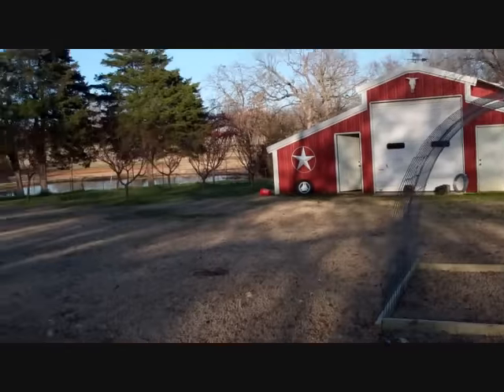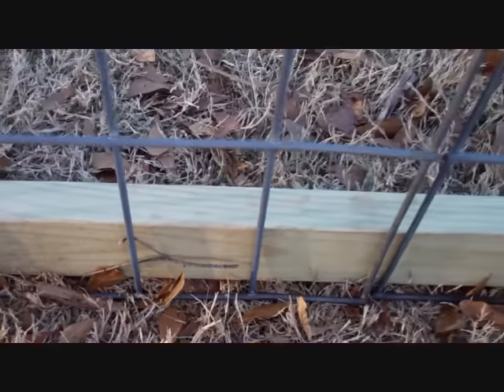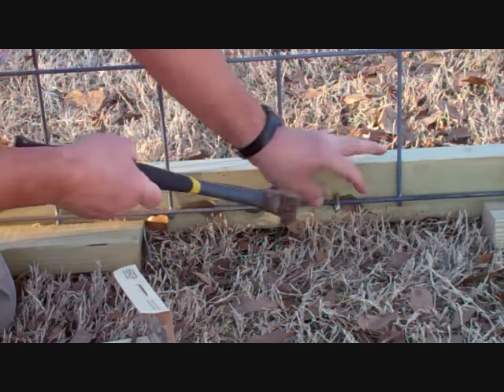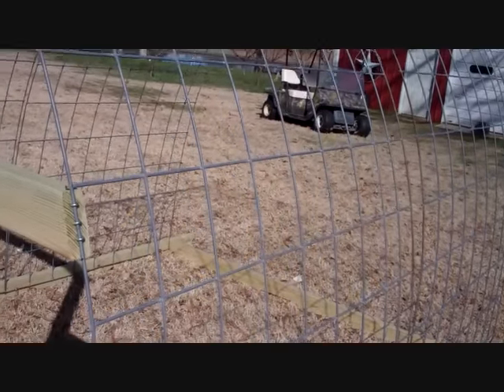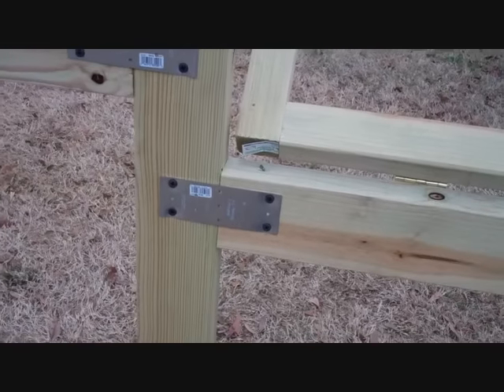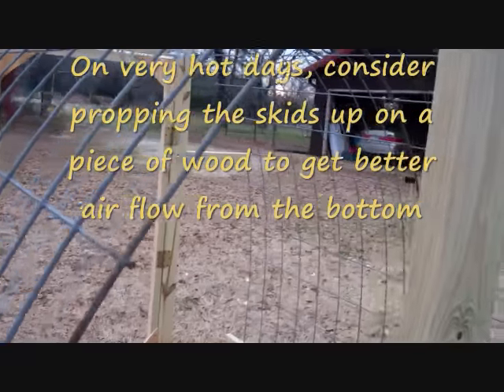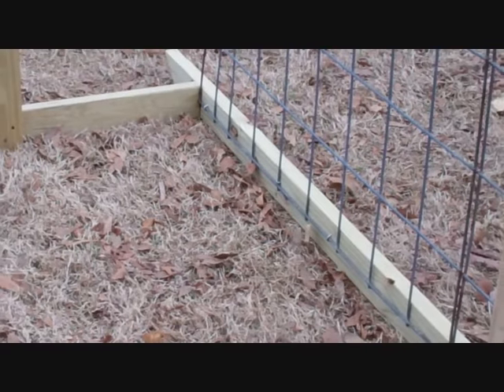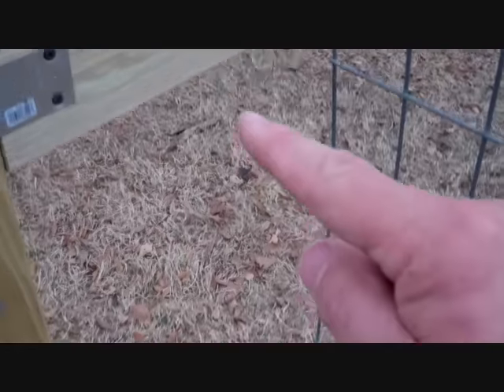🌞Cattle Panel Greenhouse🌱For About 150 DOLLARS! 🌻 DIY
Build a portable, inexpensive Cattle Panel Greenhouse that's VERY easy to build, and will only cost you about 150 bucks (depending on materials in your area) and a few hours of your time. It's a design I call "TexasPrepper's Greenhouse". I did an earlier video showing the finished greenhouse, but this one details the construction.

The plans and materials list for the greenhouse is now available. If you want to be able to PRINT OUT the material, you'll want the PDF.
( I will send it to you as soon as I see the email from Paypal)

If you would rather have it as an e-Book for your Kindle device, use the link: below:

Here is a link to a FREE Kindle download for your computer or smartphone

Here's the link for the Automatic Vent Door Opener:

DO NOT USE the Warp Plastic I linked to in the e-Book. I have had several comments that said it didn't last long.
Here are 2 links to the right kind of plastic:

A GOOD plastic on Amazon

Here's a Link to the Black Batten Tape I used to hold the plastic:

I've had several questions about high wind areas and anchoring it down. Here is a link to several anchor systems. Look at Page 2

If you love to build stuff, Check out this AMAZING offer!

Thanks !